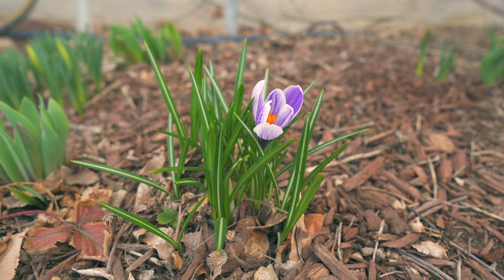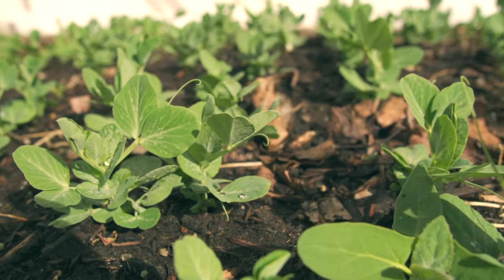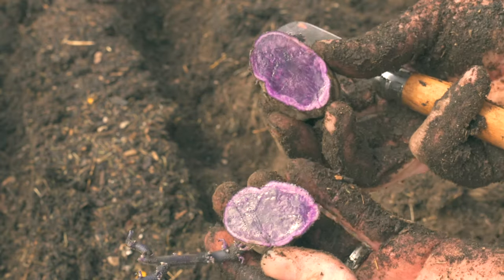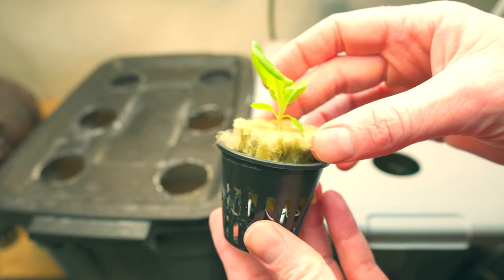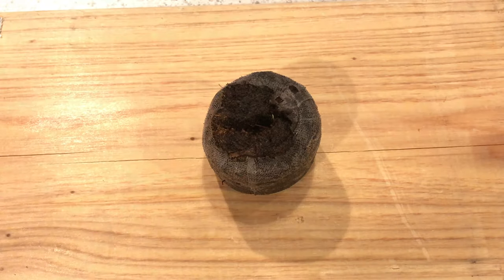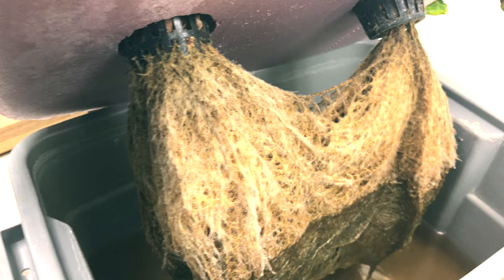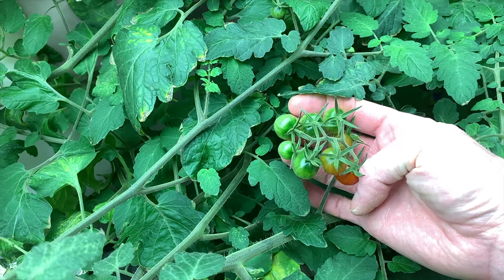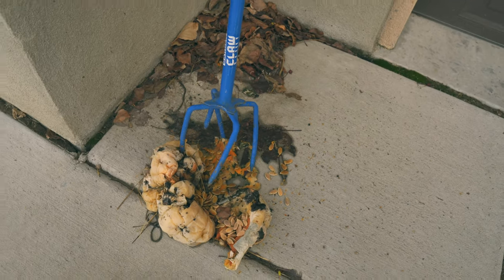Isolation gardening and hydroponics - Grow stuff with ZERO outdoor space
Spring again...what I am planting right now, and how I grow stuff using zero outdoor space.

General Hydroponics 3 Part fertilizer. I use this purely for convenience of small scale operations.

Measuring Shot Glasses. These are awesome for measuring liquid fertilizer.

General Hydroponics Organic fertilizer

Master Blend -- WORKS GREAT. I use this mostly for outdoor tomatoes and such.

Freaking awesome knife to use in the garden:

My camera:

Sony a6400:

My lens:
Sigma 16mm f1.4